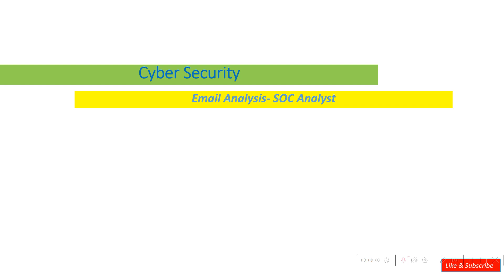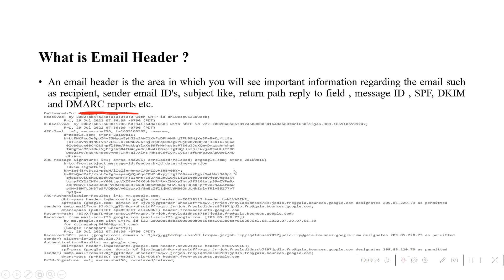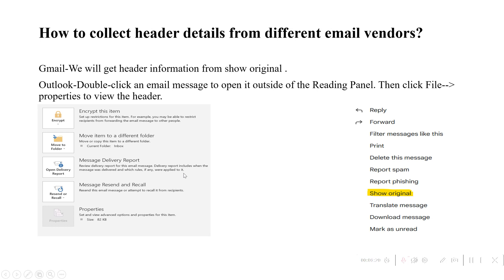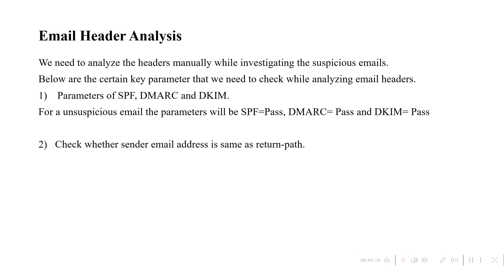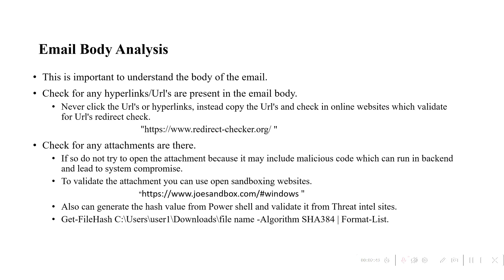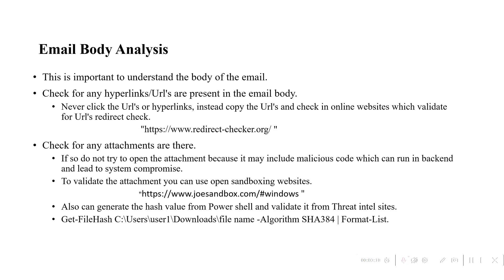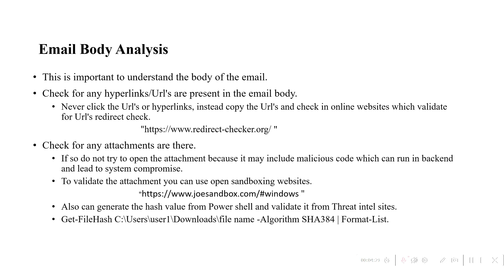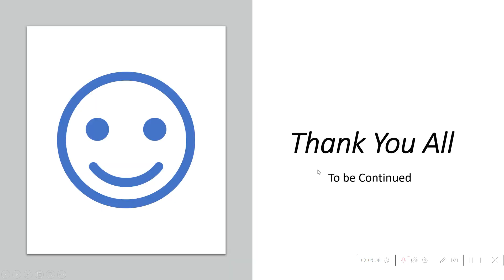How to do Email Header Analysis? | How Phishing Email,Spam Email and Spoof Email is investigated?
This Video Tutorial will gives an understating about how a SOC Analyst will perform suspicious email analysis.